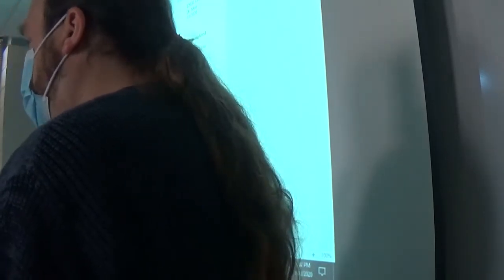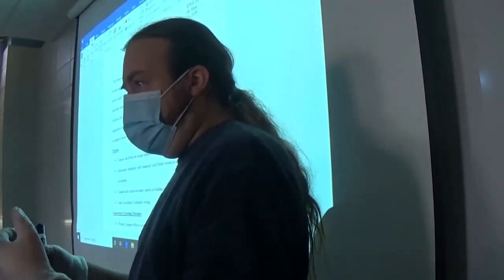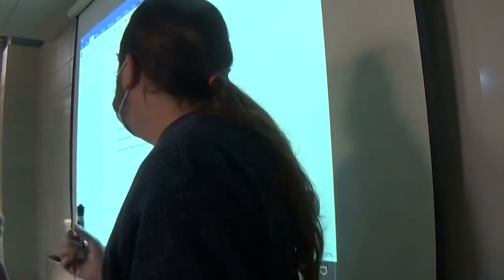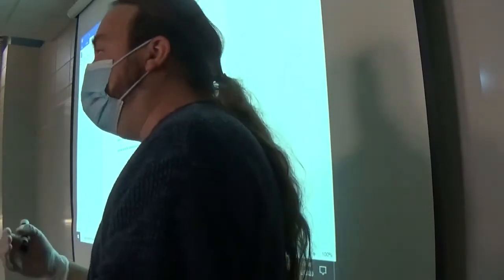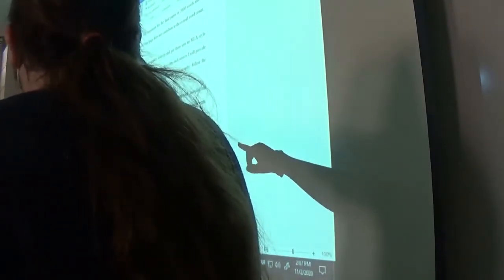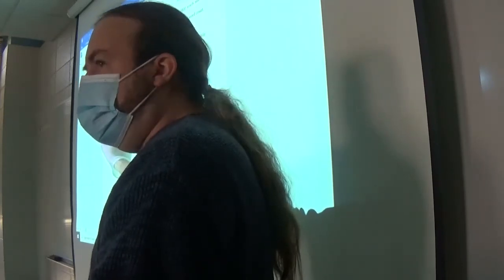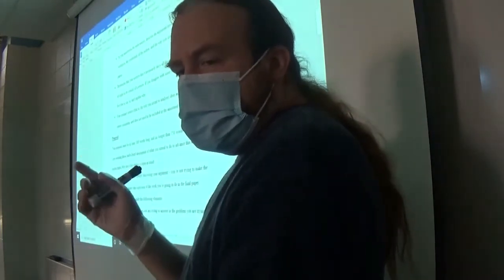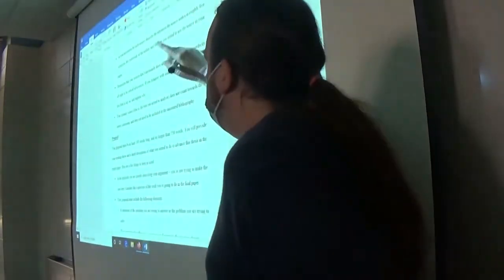Composition II MW Fall 2020 John Quincy Adams, 'Eloquence is the Child of Liberty'